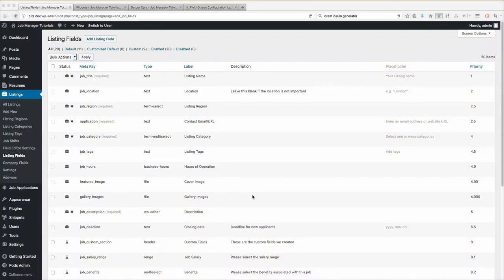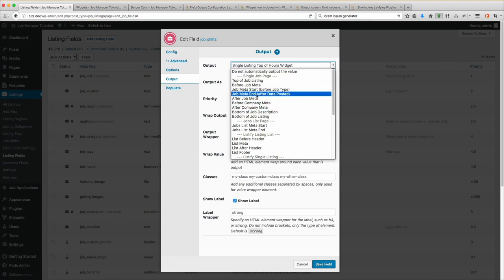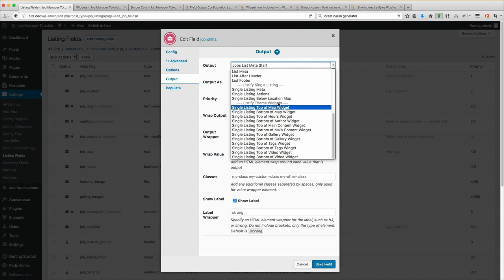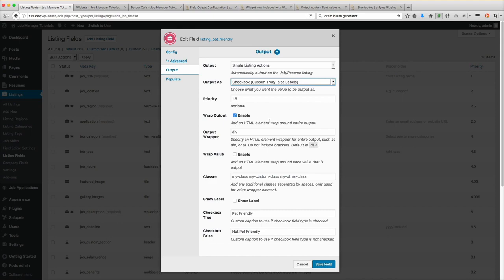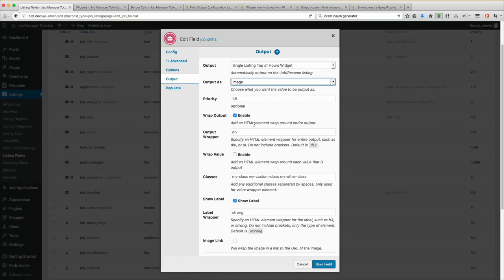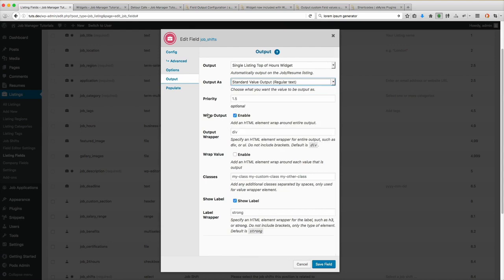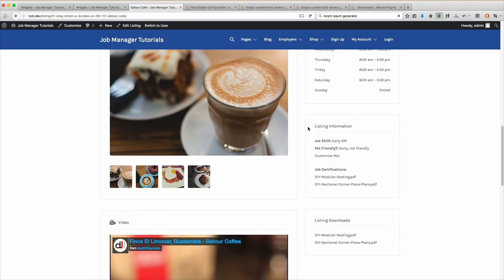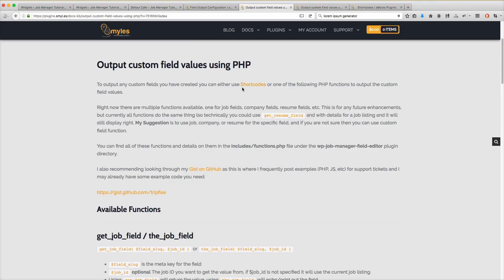WP Job Manager Field Editor - How to Output Custom Fields (Shortcode, Auto Output, Widget)